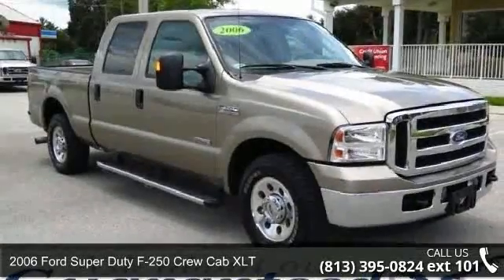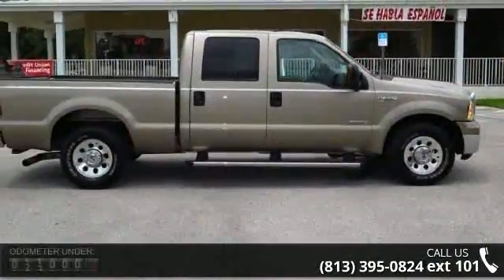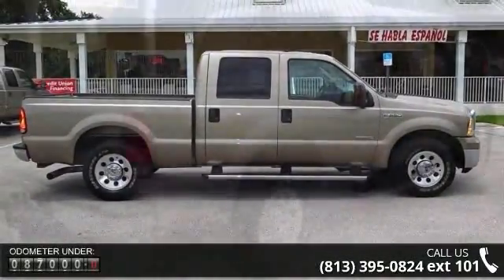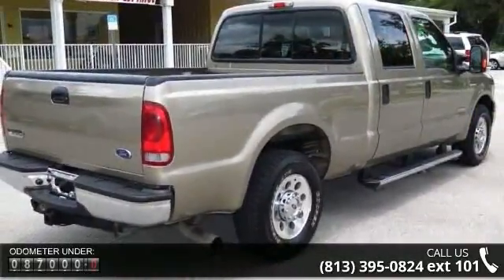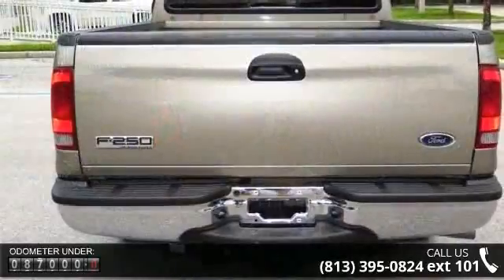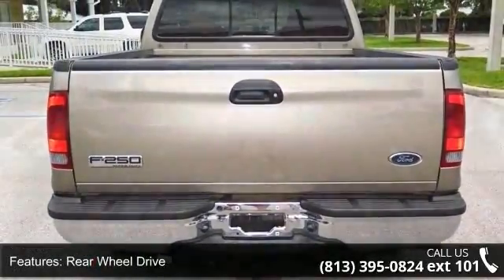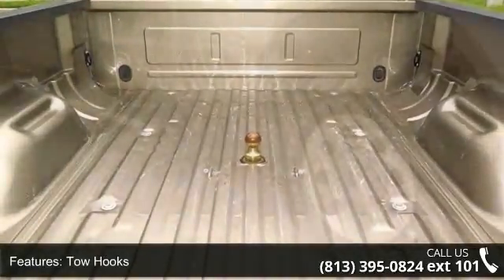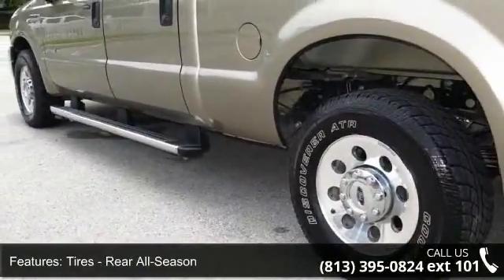2006 Ford Super Duty F-250 Crew Cab XLT - Universal Auto ...